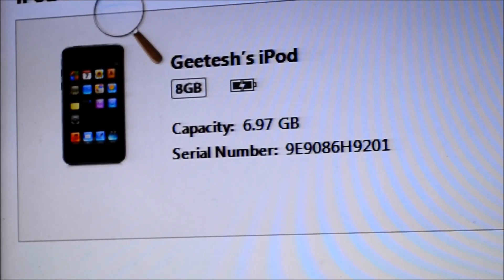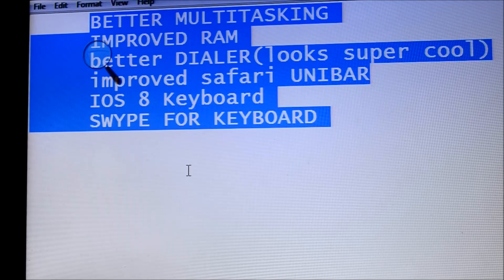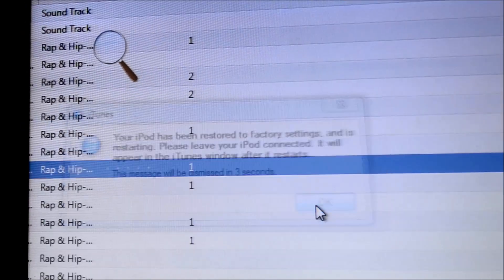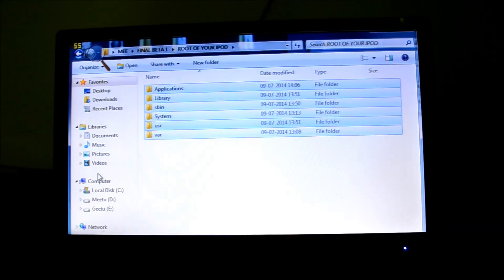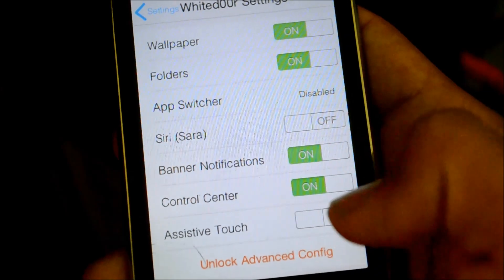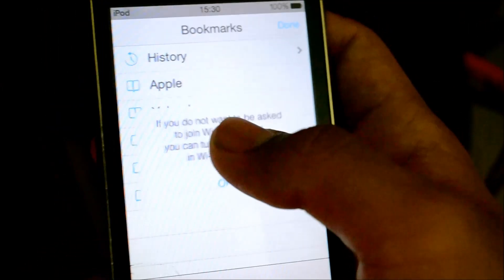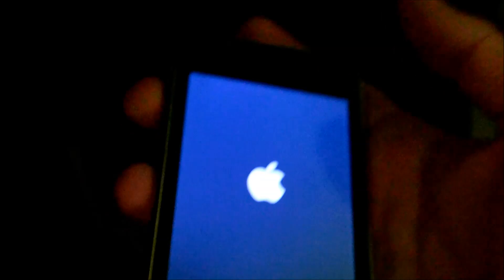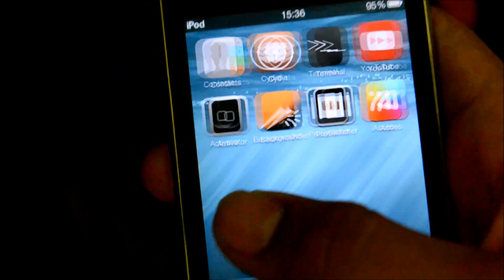IOS 8 on ipod touch 2g part 2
Downloading the ipsw

made by MeGa Matthers